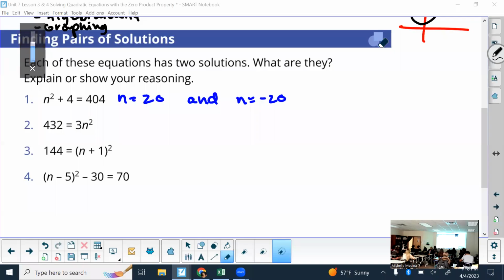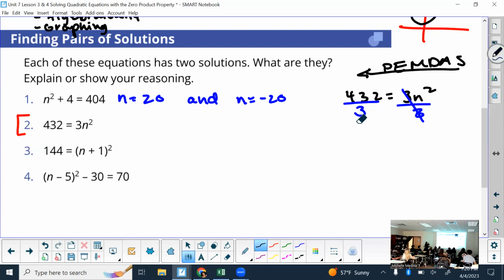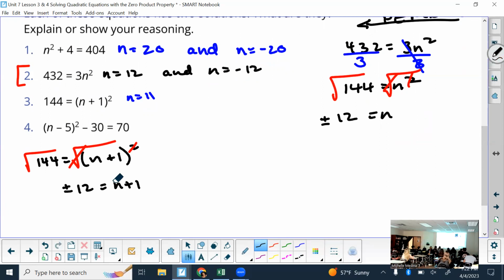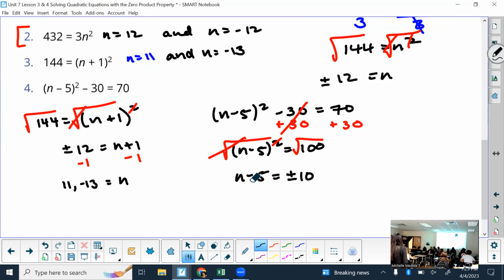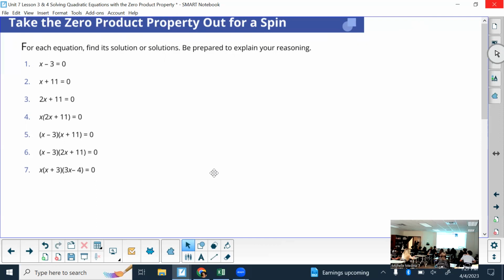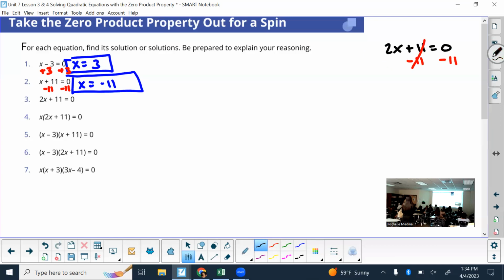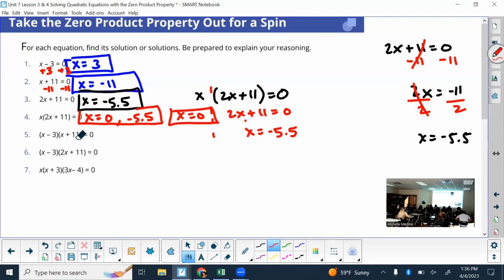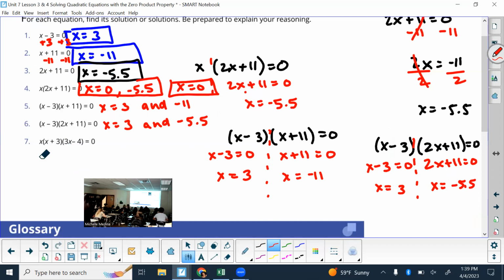Unit 7 Lesson 3 & 4: Solving Quadratic Equations with the Zero Product Property (Day 2)